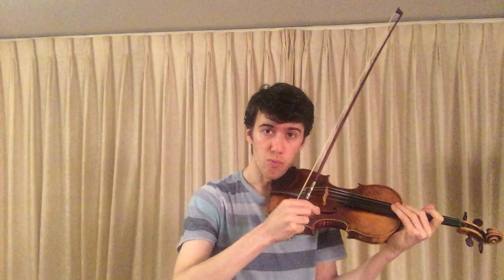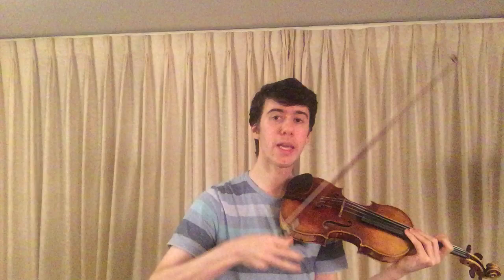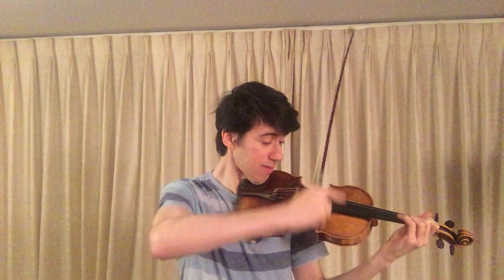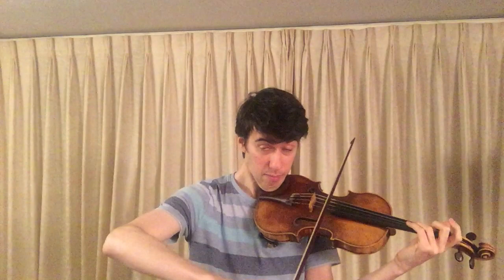2-minute masterclass: Tchaikovsky Souvenir D'Un Lieu Cher, Op.42 - 2. Scherzo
A short violin masterclass on Tchaikovsky Souvenir D'Un Lieu Cher, Op.42 - 2. Scherzo